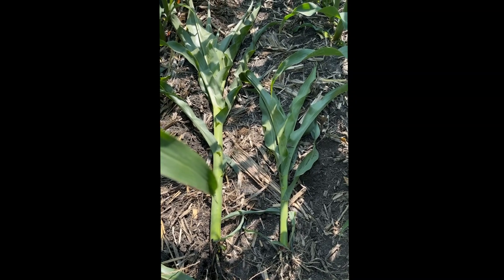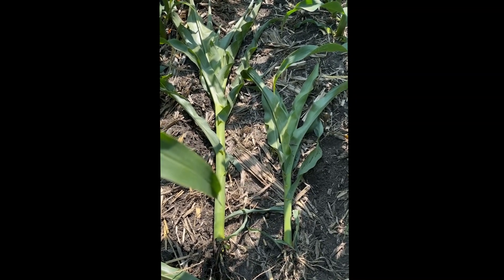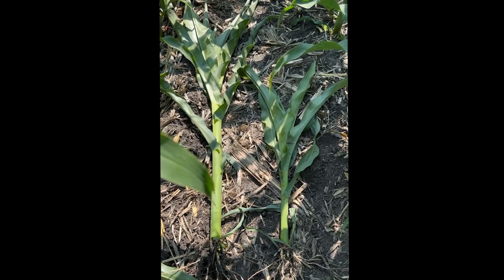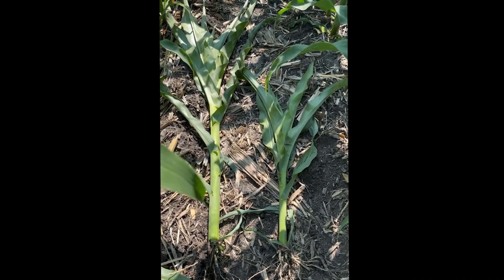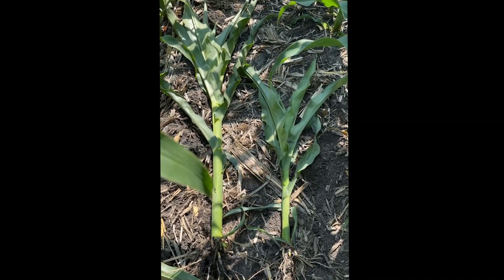FromtheField - Southern Minnesota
What’s new in Southern Minnesota? Dan gives us the update from eye-level corn!